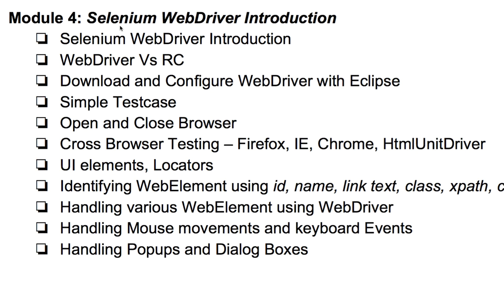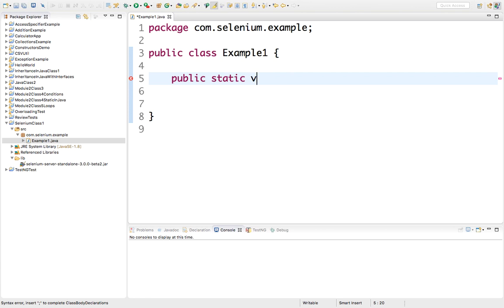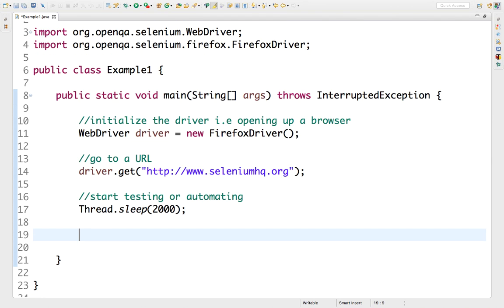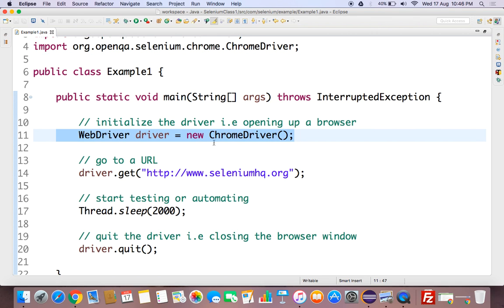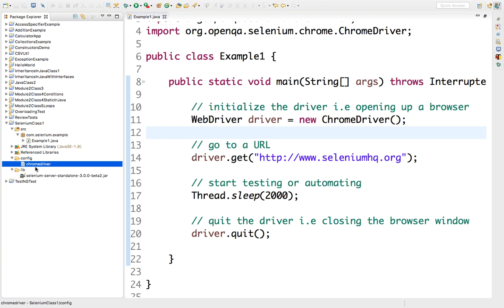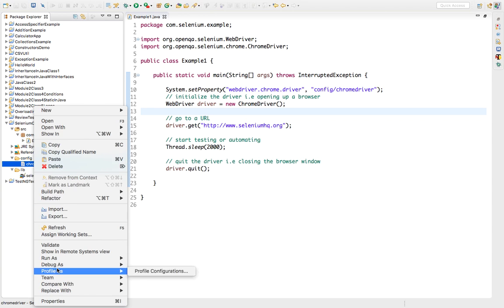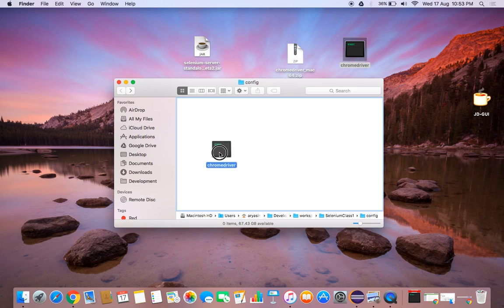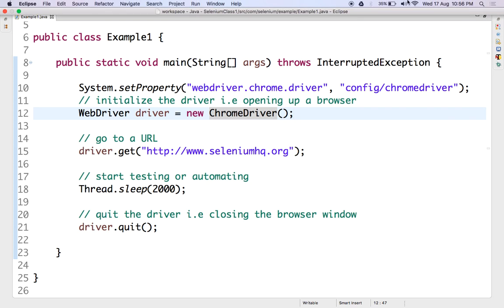Selenium : Web Driver Introduction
This tutorial is an introduction to Using Selenium Web Driver using Java and Eclipse Editor